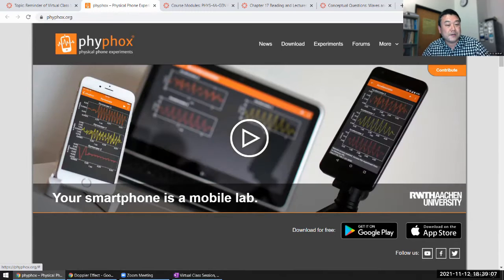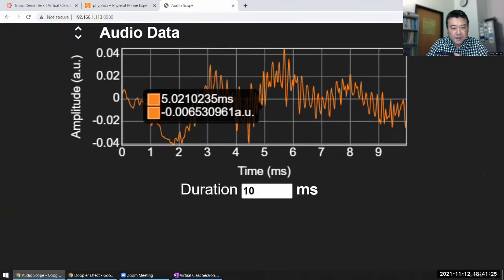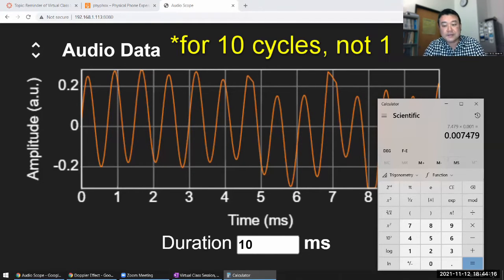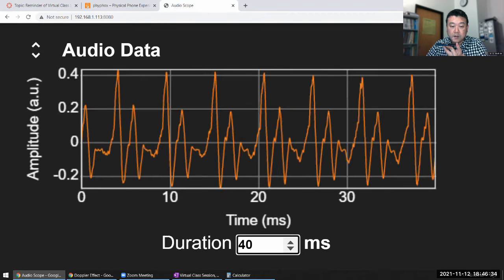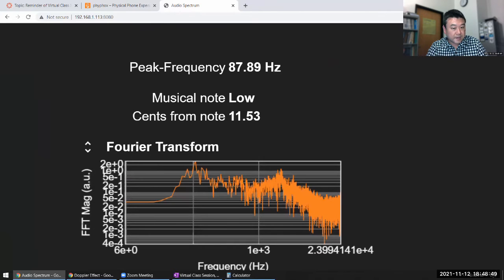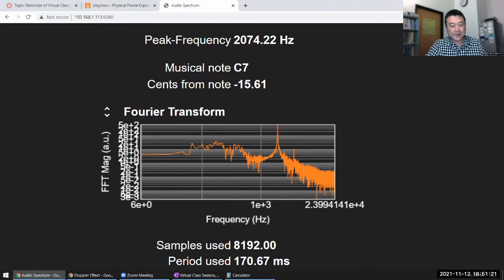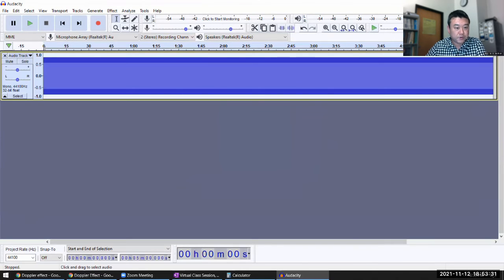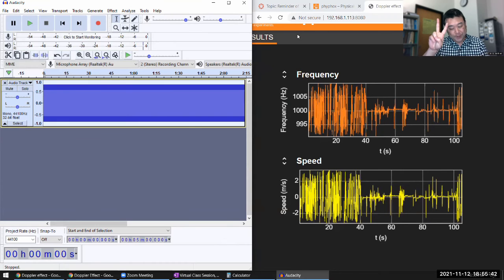Physics 4A - phyphox Demo